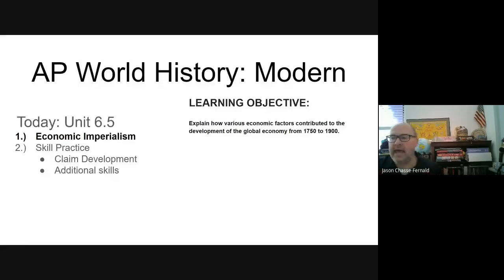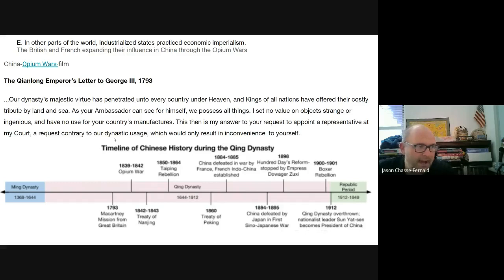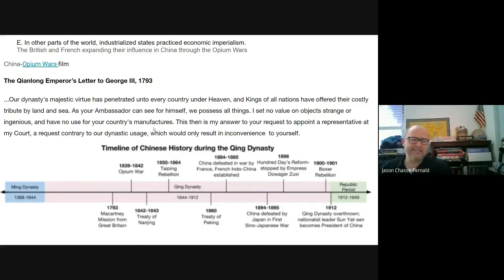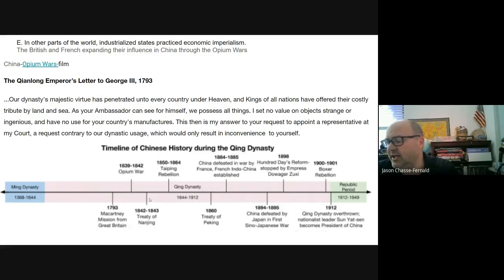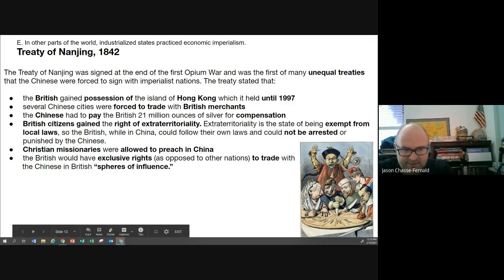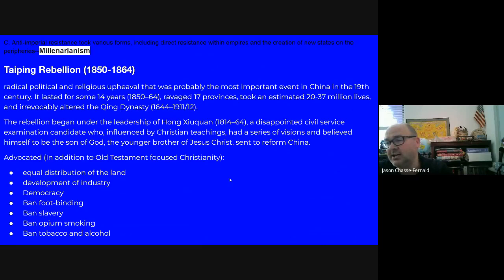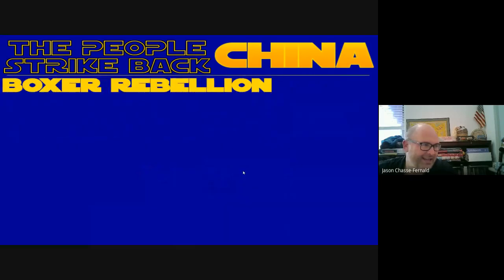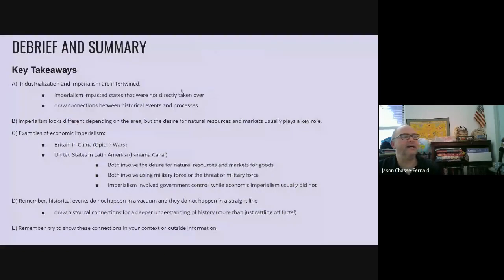Unit 6.5 - Economic Imperialism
Key Takeaways
A)  Industrialization and imperialism are intertwined.
imperialism impacted states that were not directly taken over
draw connections between historical events and processes
B) Imperialism looks different depending on the area, but the desire for natural resources and markets usually plays a key role.
C) Examples of economic imperialism:
Britain in China (Opium Wars)
United States in Latin America (Panama Canal)
Both involve the desire for natural resources and markets for goods
Both involve using military force or the threat of military force
Imperialism involved government control, while economic imperialism usually did not
D) Remember, historical events do not happen in a vacuum and they do not happen in a straight line.
draw historical connections for a deeper understanding of history (more than just rattling off facts!)
E) Remember, try to show these connections in your context or outside information.